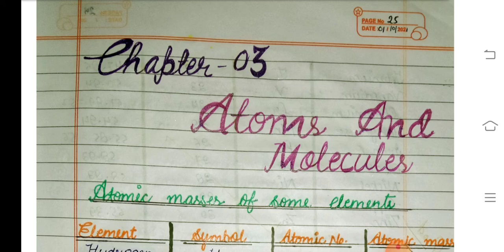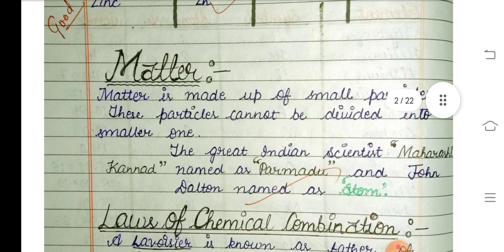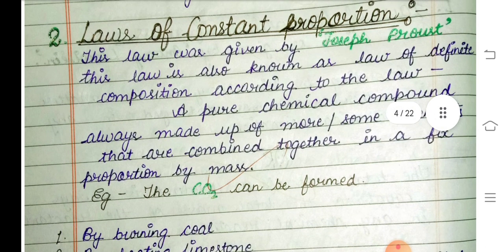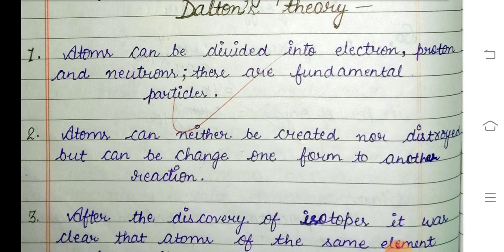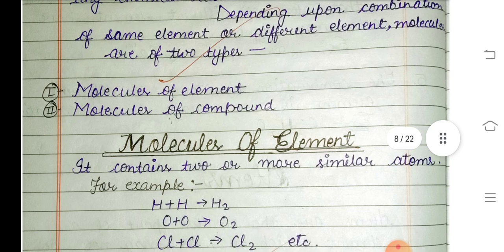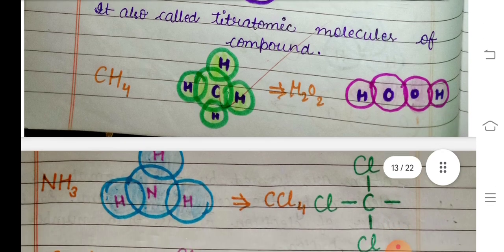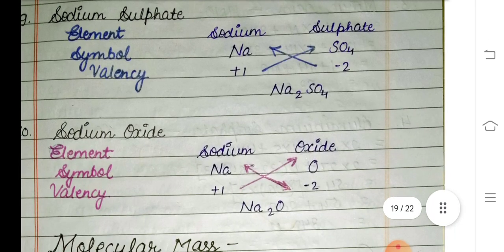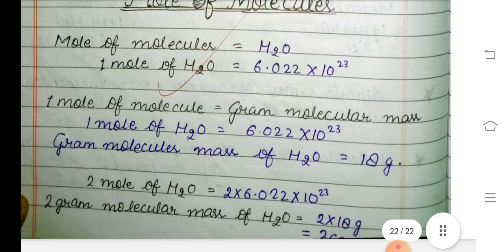Class 9//Chemistry //Atoms and Molecules //Handwritten notes //By Laxmi Sahu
Hello Guys!
Do study all time ☺☺
So ,👉join with me ..

Pdf of this particular chapter

Always do study